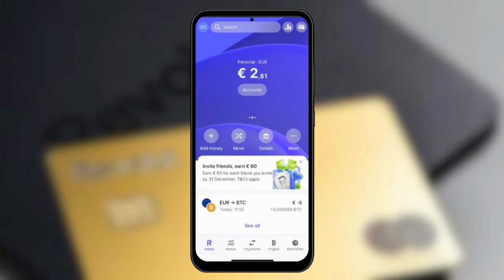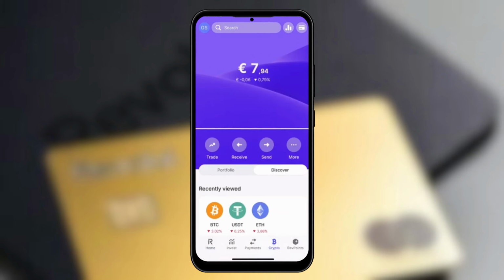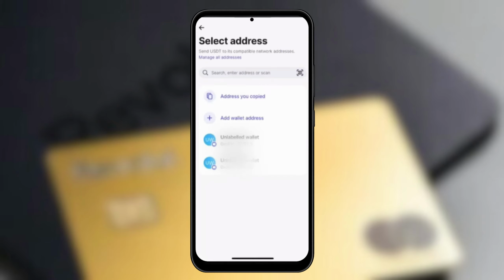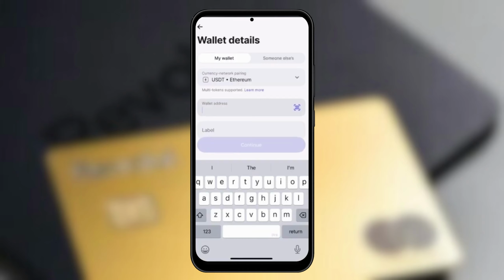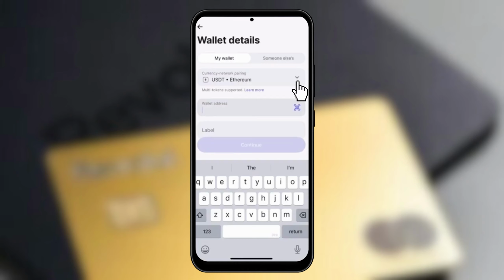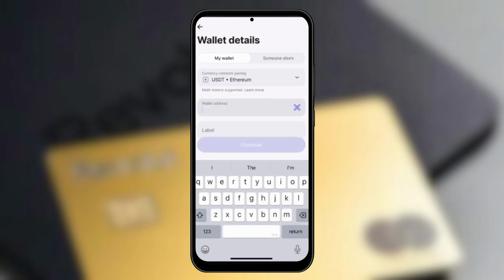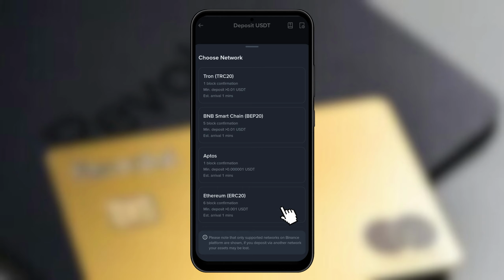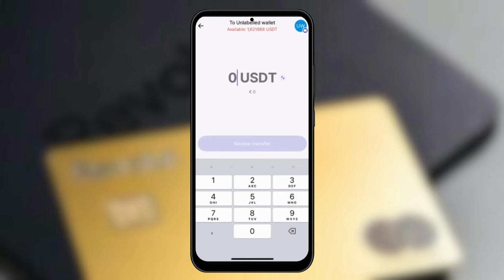How to Send Crypto From Revolut to Another Wallet (2025)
Learn how to easily send your crypto from Revolut to any external wallet in 2025 🚀. I’ll walk you through the step-by-step process so you can move your Bitcoin, Ethereum, and more with confidence. Whether you’re cashing out, investing, or just exploring, this quick guide has you covered 💡.